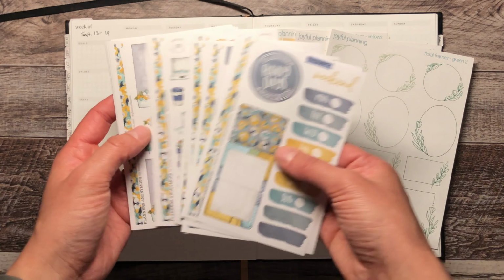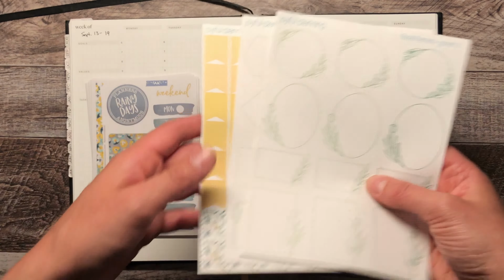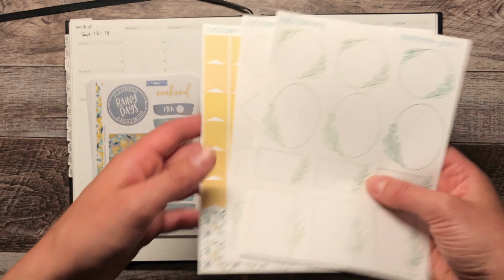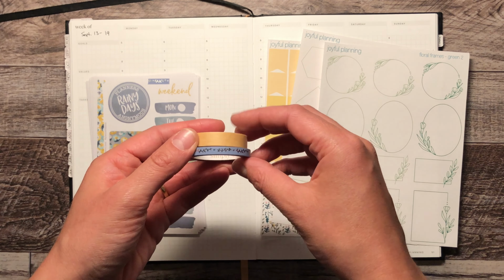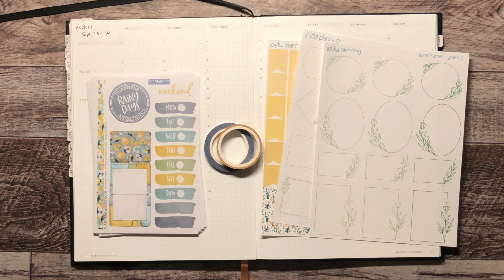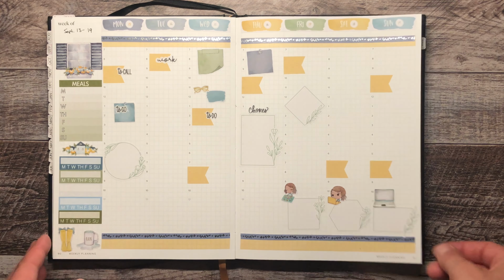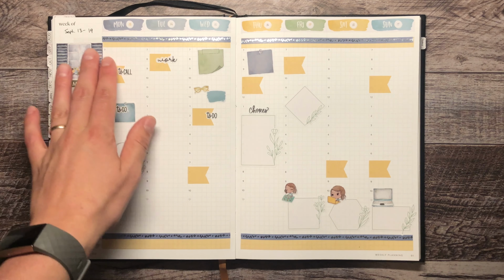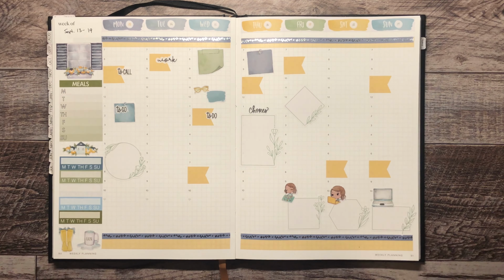Hemlock and Oak Plan with Me- Sept 13-19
Hello everyone!

Daniela

Stickers used:

Other tools: